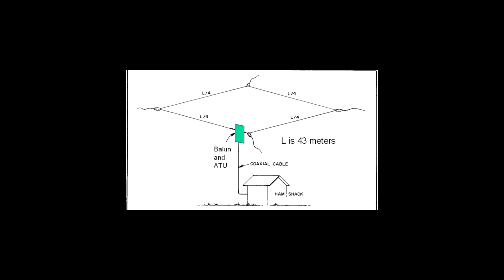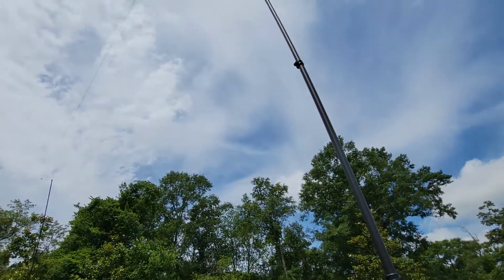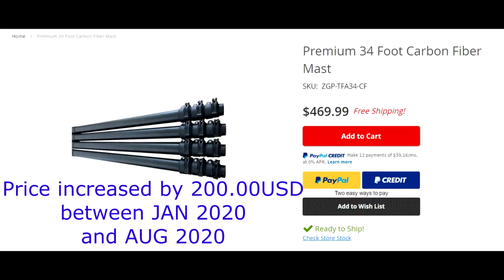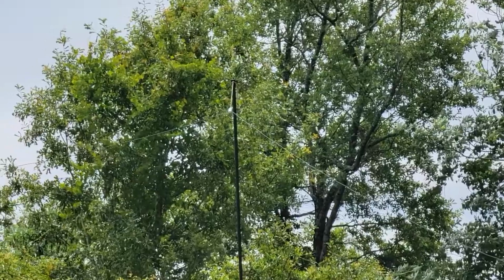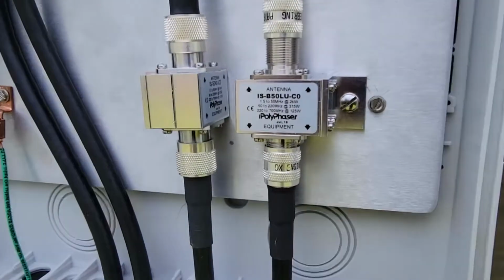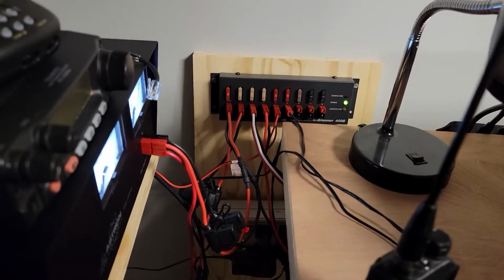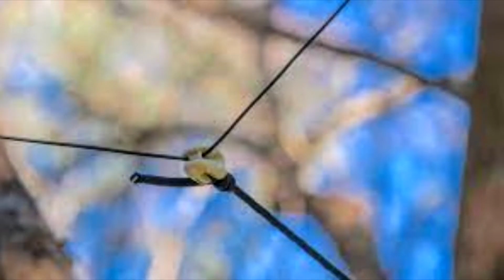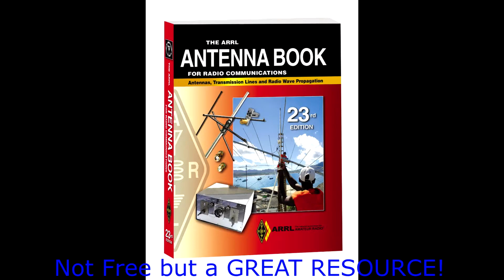HF Horizontal Loop Antenna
In this short video, I describe one of my favorite antennas...the horizontal loop for HF.

MFJ Versa Tuner III Model MFJ-962C (old model)

LMR-400 Coax Runs (multiple brands available from various retailers)

DXE 1:1 Current Balun: model used now discontinued

14 gauge twisted copper wire: purchased from local hardware store